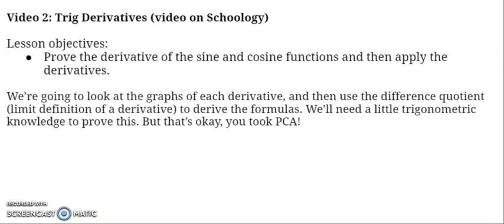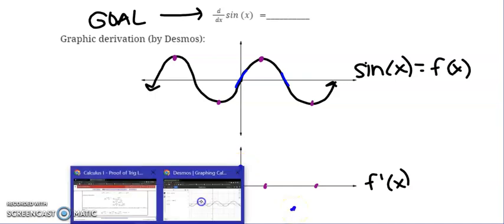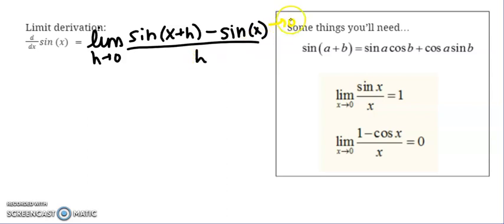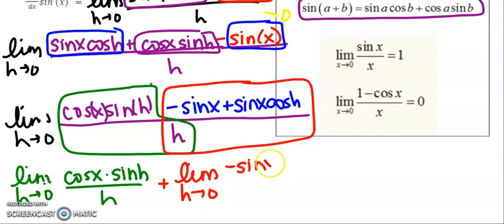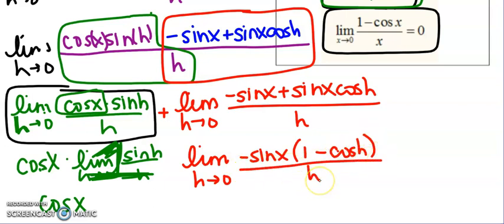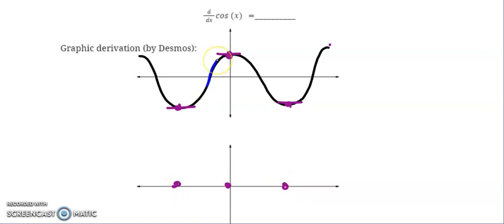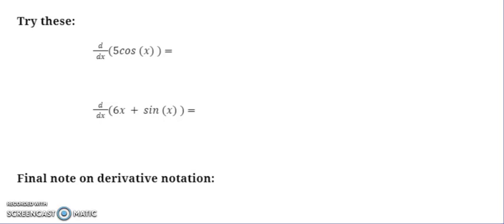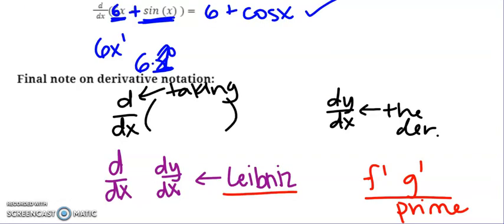2.3 Trig Derivatives NOTES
Lesson objectives:
Prove the derivative of the sine and cosine functions and then apply the derivatives.